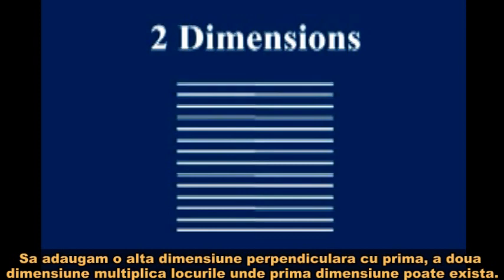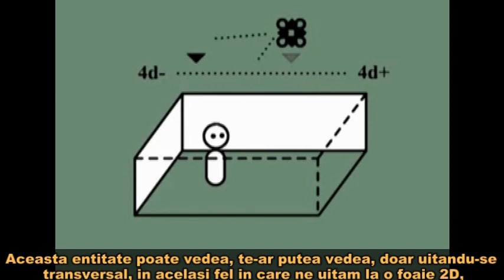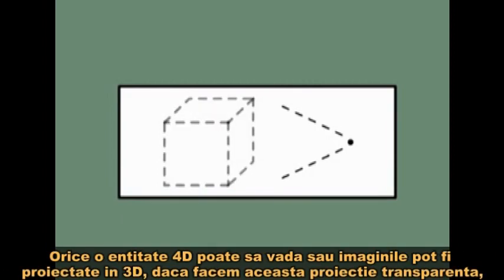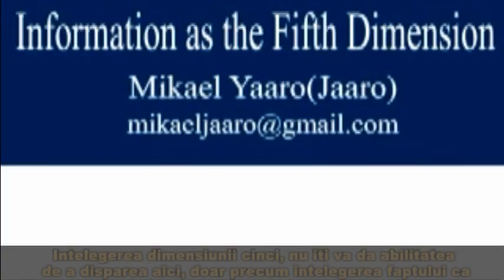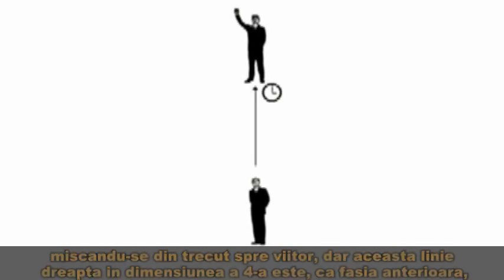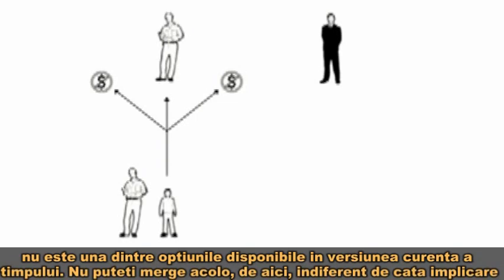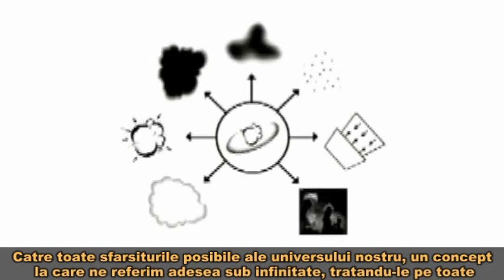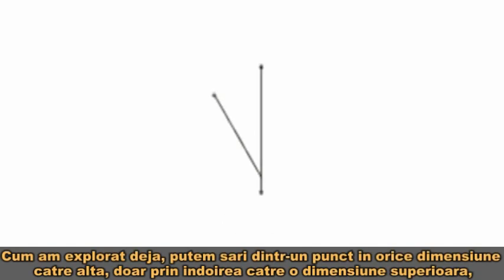2012 Sosirile part 57 (Semnificatia Dimensiunilor)